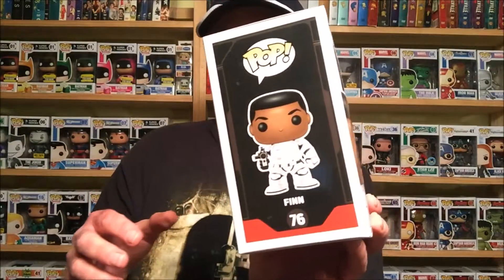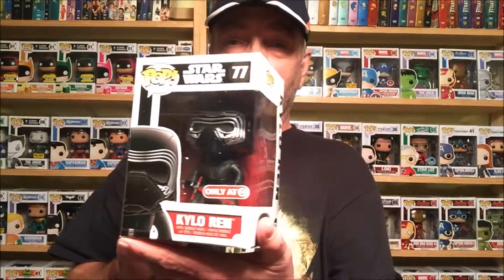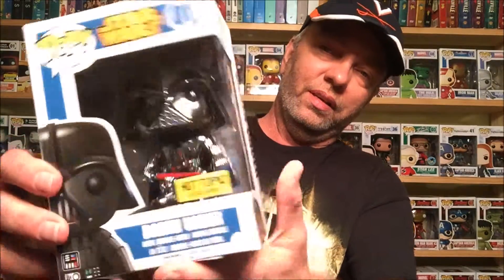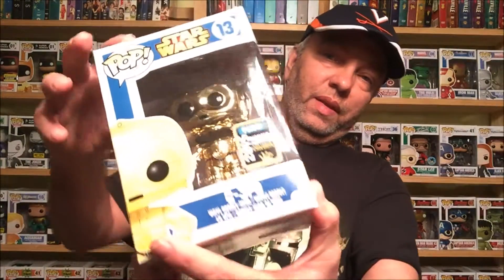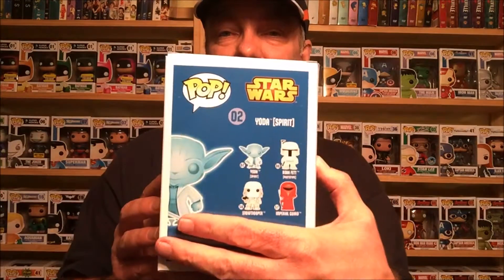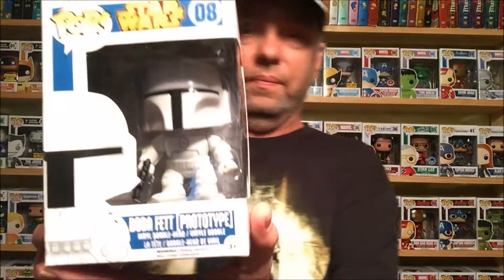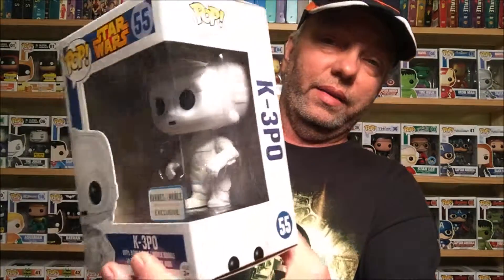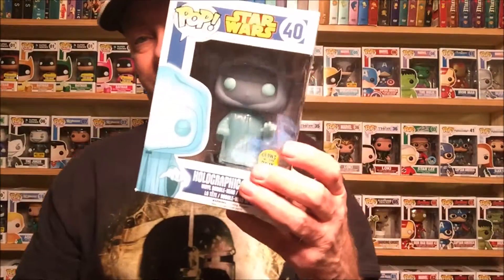Star Wars The Force Awakens Pops and Star Wars Funko Pop Vinyls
Hey Everyone.  In honor of Star Wars: The Force Awakens opening all over the world, I decided to do a Star Wars Pops and a few action figures video.  Hope you enjoy.